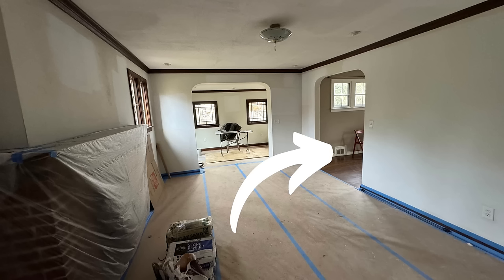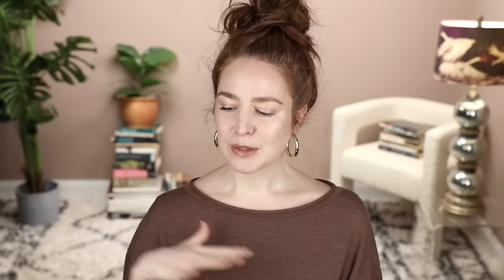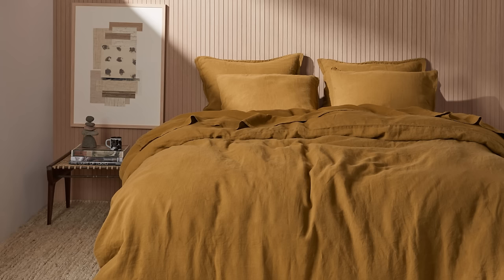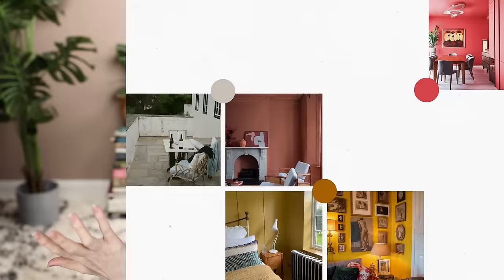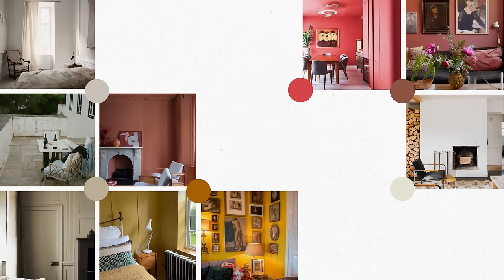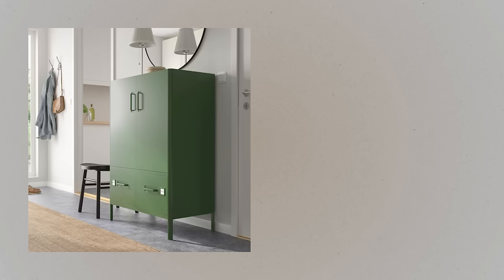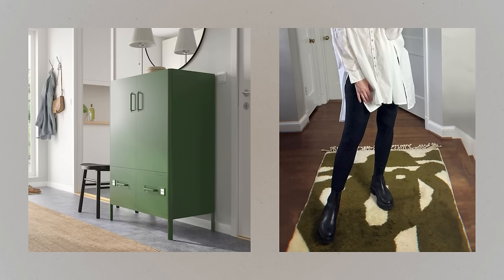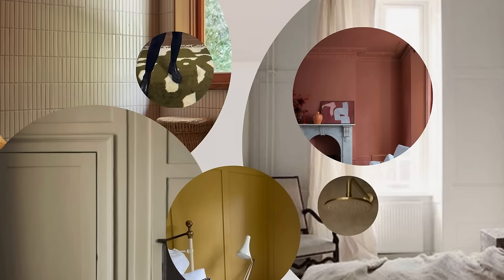Transforming a house with COLOR while frankly overwrought and overwhelmed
*VIDEOS MENTIONED*

ON ME
earrings (I'm wearing the 2" perfect hoops)

*PRODUCTS SHOWN/MENTIONED*
→ our dishes are East Fork Amaro
→ red dishes are East Fork Henri's Red
→ amber chairs are Ikea Tobias
→ light red vase by Heath Ceramics
→ Parachute Linen Bedding

*CHAPTERS*
00:00 → Intro
01:23 → The dining room color drench
05:27 → undone natural materials spaces
09:25 → ochre bedroom
13:08 → warm whites
16:18 → earthy colors & bronze in the bathroom
17:44 → curved neutral furniture
18:58 → pops of earthy green
24:37 → Final Thoughts